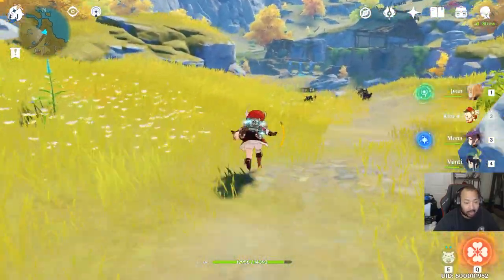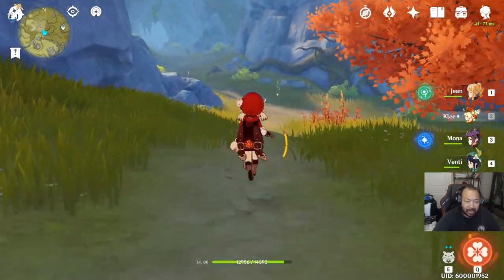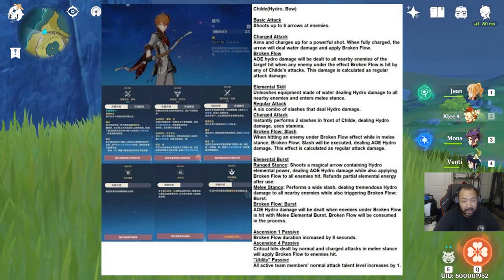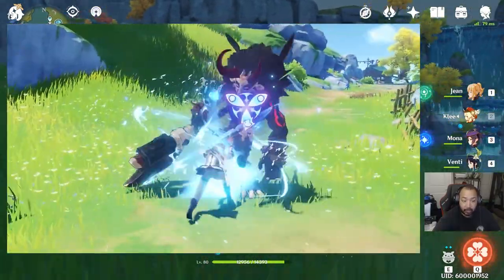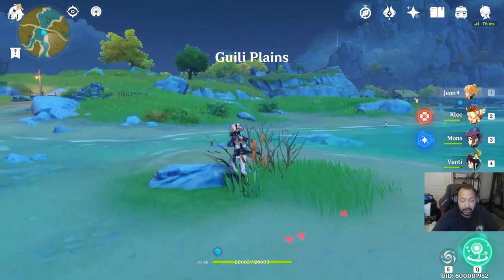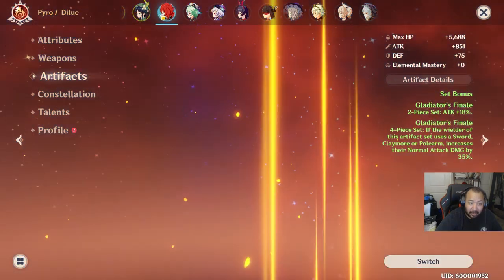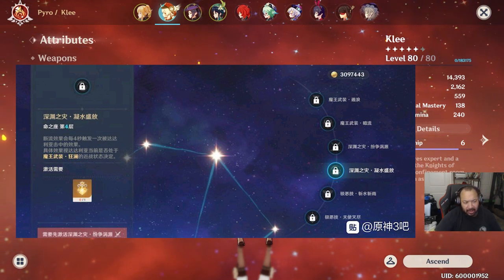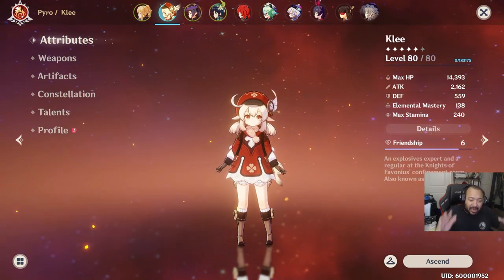Childe/Tartaglia First Thoughts And Team/Artifact/Weapon Recommendations - Genshin Impact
Join me in this Genshin Impact video as we talk about Childe/Tartaglia and whether or not you should or should not summon, and thoughts on initial gear recommendations and team synergy.